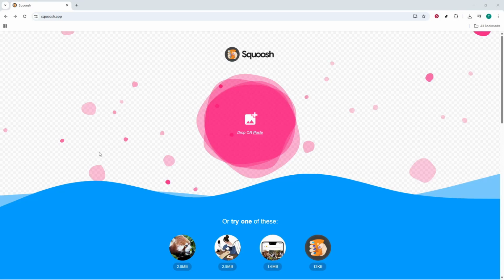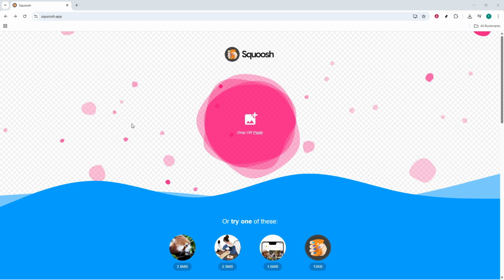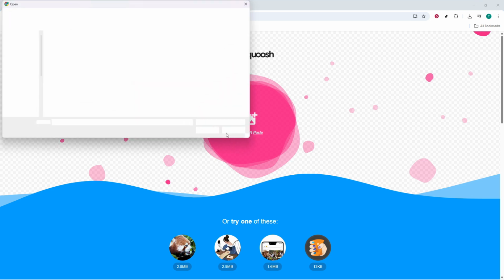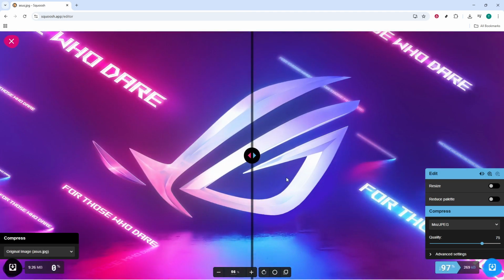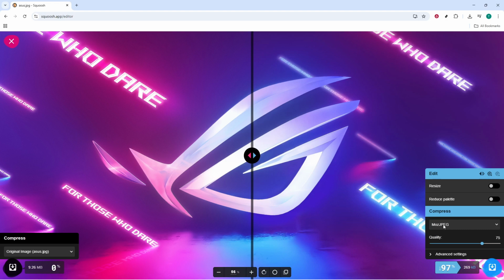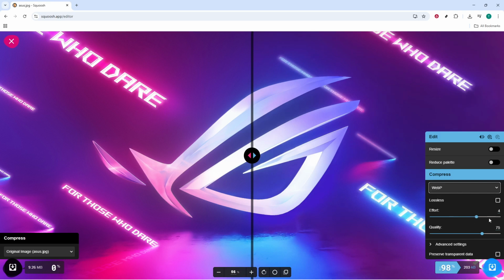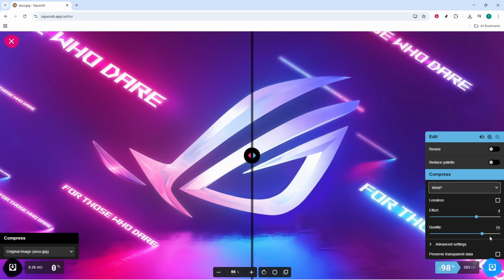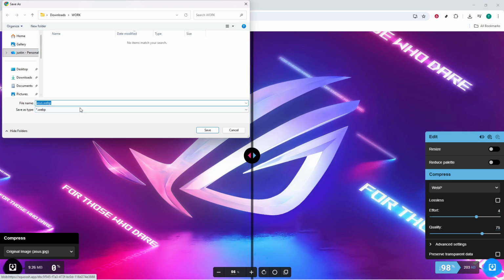How To Compress Images To WebP With Squoosh (Working 2026)